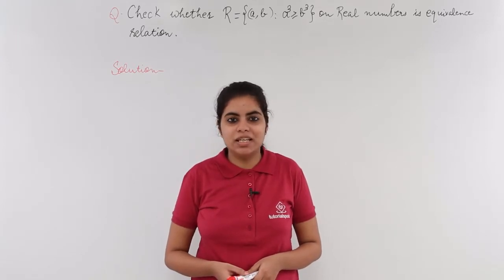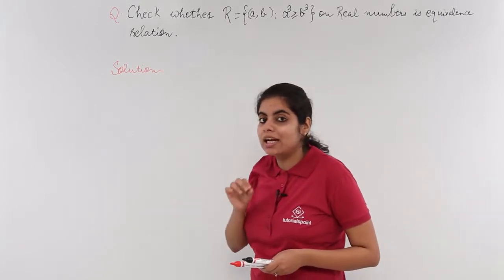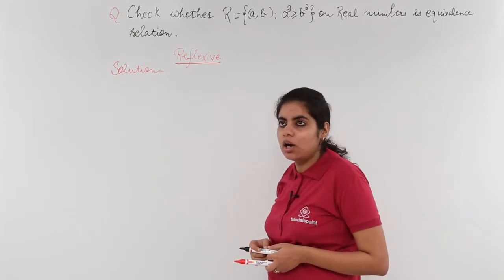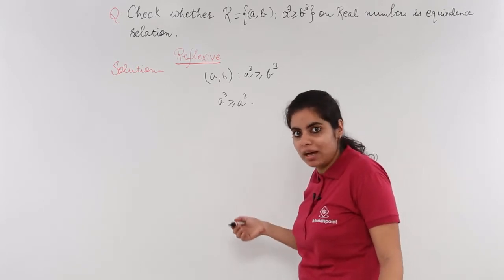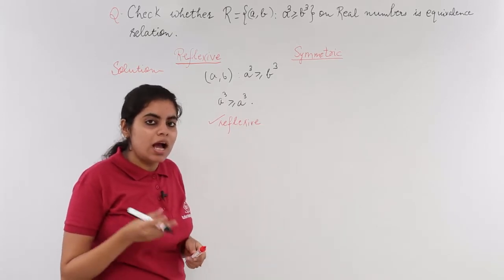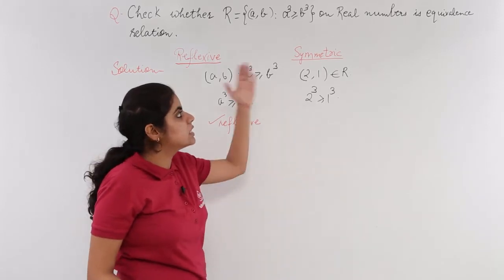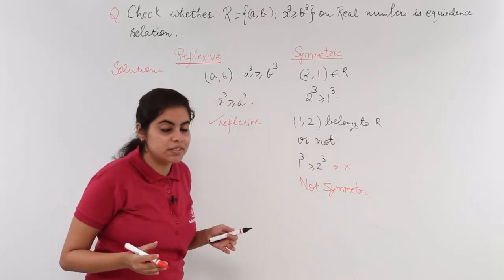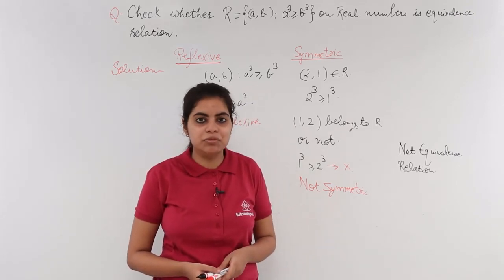Class 12th – Equivalence Relation Numerical Example-4 | Relation and Functions | Tutorials Point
Equivalence Relation Numerical Example 4